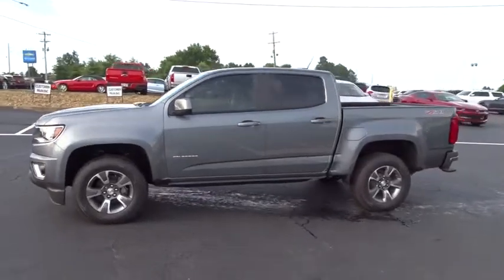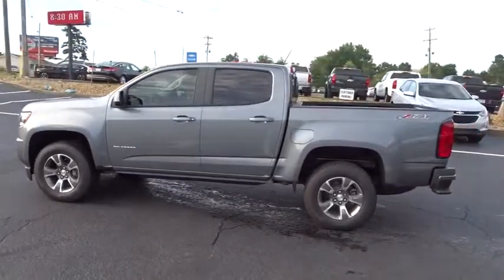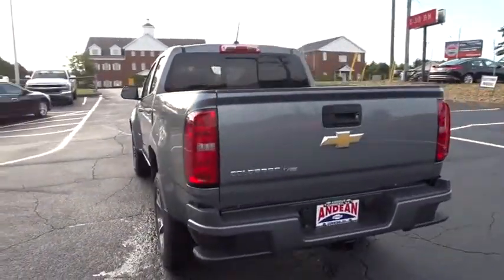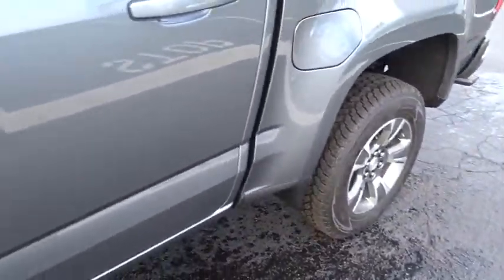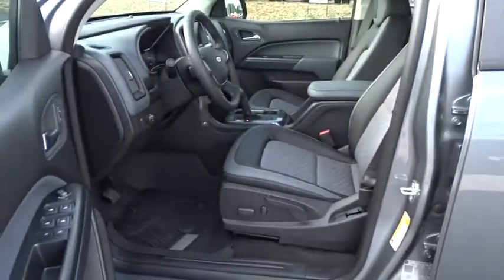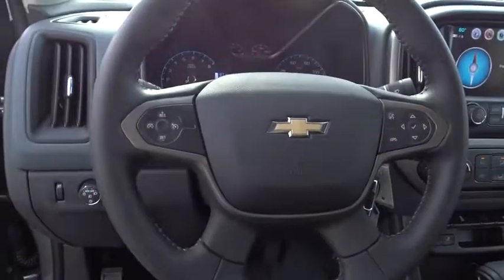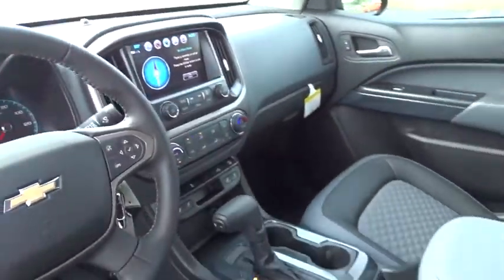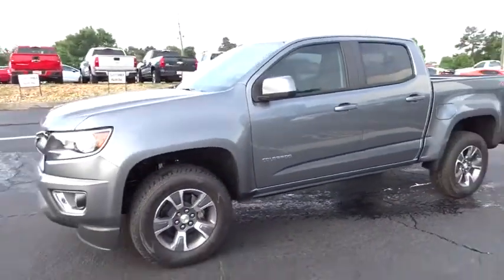2018 Chevrolet Colorado Cumming, Alpharetta, Canton, Dawsonville, Johns Creek, GA 180986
Satin Steel Metallic New 2018 Chevrolet Colorado available in Cumming, Georgia at Andean Chevrolet. Servicing the Alpharetta, Canton, Dawsonville, Johns Creek, GA area.
2018 Chevrolet Colorado 2WD Z71 - Stock#: 180986 - VIN#: 1GCGSDEN9J1292005

Andean Chevrolet
527 Atlanta Rd

Priced below KBB Fair Purchase Price! Steel Metallic 2018 Chevrolet Colorado Z71 RWD 8-Speed Automatic V6